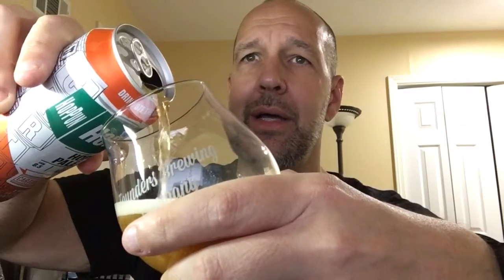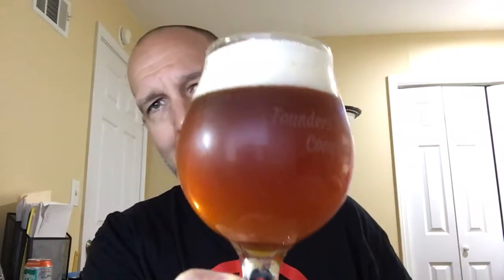Carton Brewing HopPun Hoppy Pale Ale - S4 E13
Checkout this craft beer review of HopPun from Carton Brewing Company in Atlantic Highlands, NJ. Have you had the opportunity to drink this one? Let us know below. Also, a minor retraction: it's actually Experimental Hops 06300, not 063000. This is what happens when you pour and read at the same time.